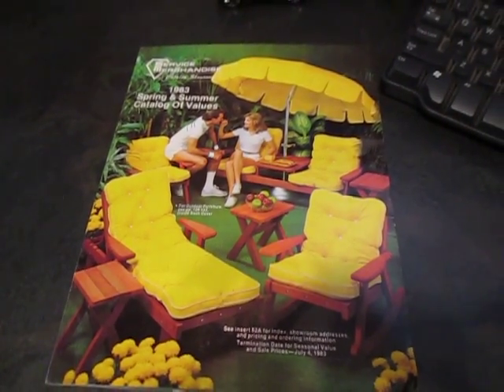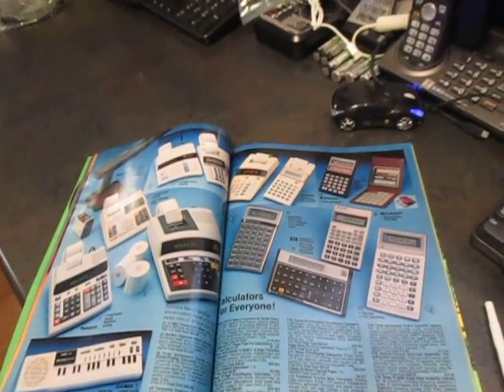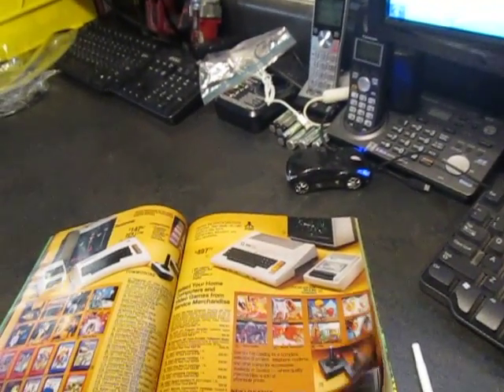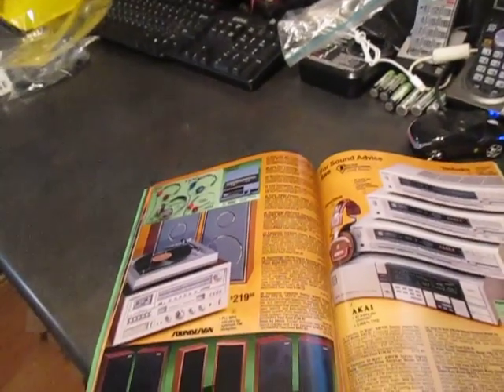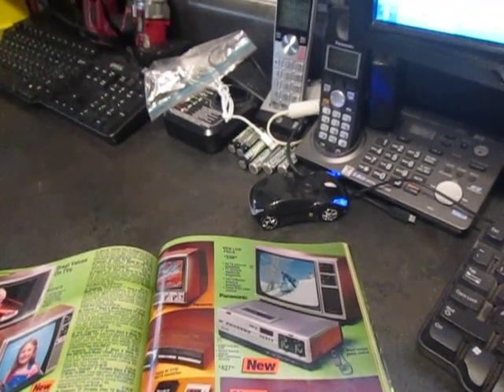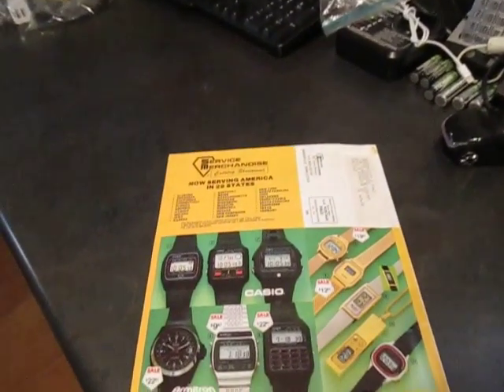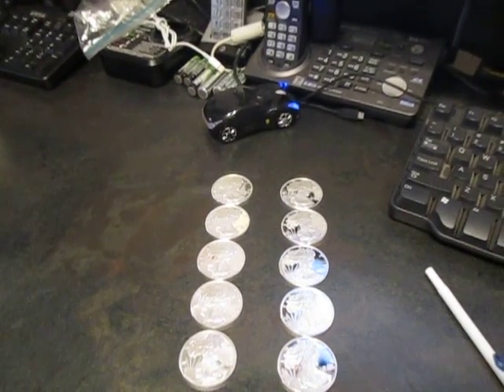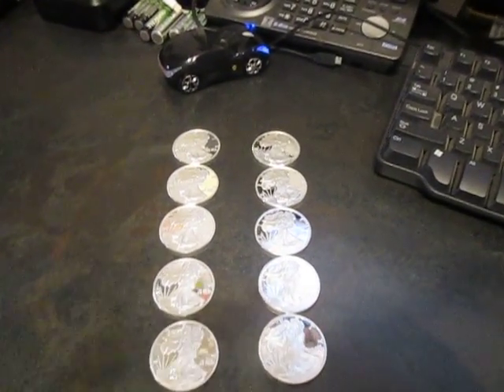The Retro Gamer! - 1983 Spring & Summer Service Merchandise Catalog Gold Electronics Silver Stack